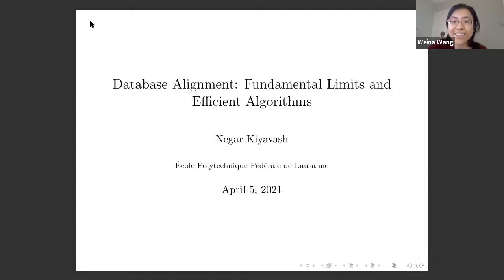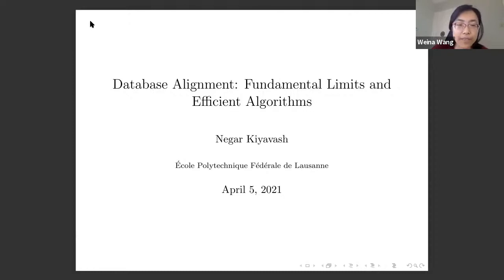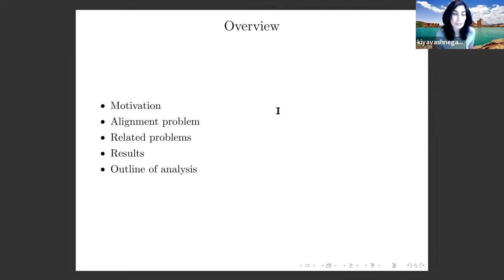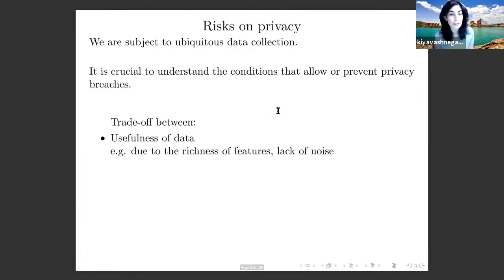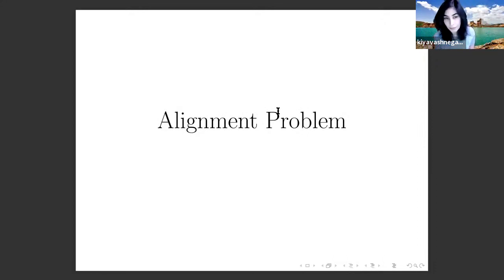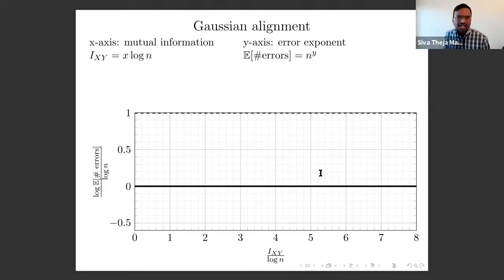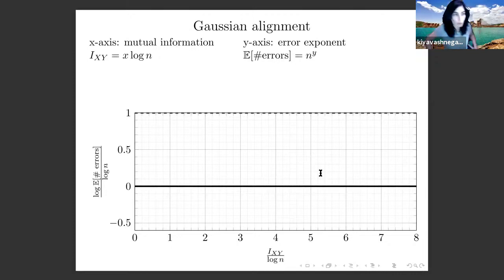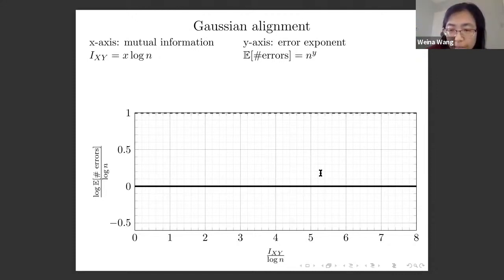SNAPP Seminar || Negar Kiyavash (Ecole Polytechnique Fédérale de Lausanne (EPFL)) || April 5, 2021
Title: Database alignment: fundamental limits and efficient algorithms

Speaker: Negar Kiyavash (Ecole Polytechnique Fédérale de Lausanne (EPFL)), Monday, April 5, 2021 at 11:30 am - 12:30 pm (Eastern Time)

Abstract:
As data collection becomes ubiquitous, understanding the potential benefits as well as the risks posed by the availability of such large amount of data becomes more pressing. Identifying how data from different sources relate to each other, could allow to merge and augment data. On the positive side, this could help for instance in deducting functionality  of proteins by comparing protein interaction networks of different species. On the negative side, such alignment could cause unintended exposure of confidential information. A famous case of such breach occurred when customer data from the anonymous Netflix Prize database was revealed through alignment with public IMDB profiles.

In this talk we present information-theoretic results on database alignment, showing how the size of databases and the correlation between their elements determines the success of alignment. Database alignment is closely related to equally interesting problem of network alignment, a generalization of the graph isomorphism problem.

Bio: Negar Kiyavash is the chair of Business Analytics (BAN) at École Polytechnique Fédérale de Lausanne (EPFL) at the College of Management of Technology. Prior to joining EPFL, she was a faculty member at the University of Illinois, Urbana-Champaign, and at Georgia Institute of Technology. Her research interests are broadly in the area of statistical learning and applied probability with special focus on network inference and causality.  She is a recipient of the NSF CAREER and AFOSR YIP awards.